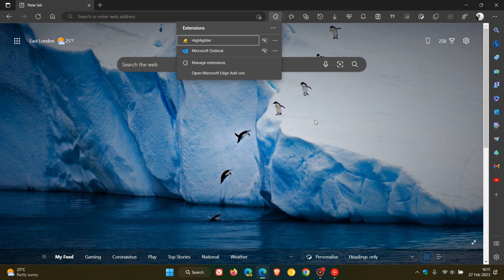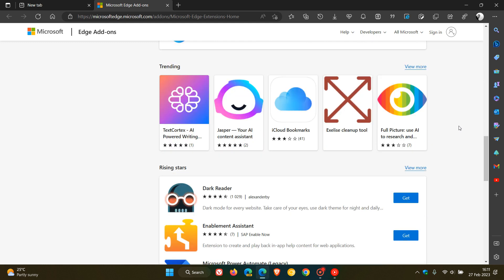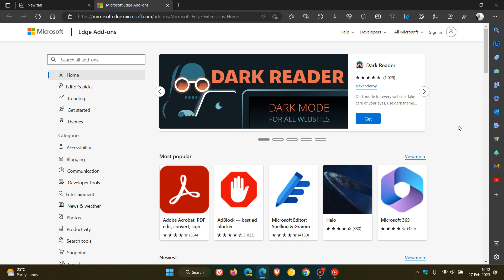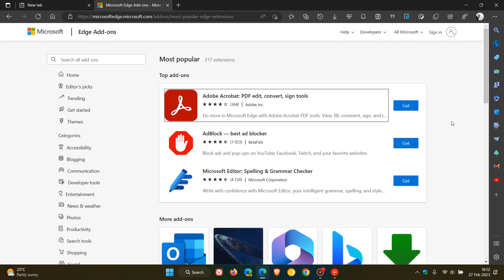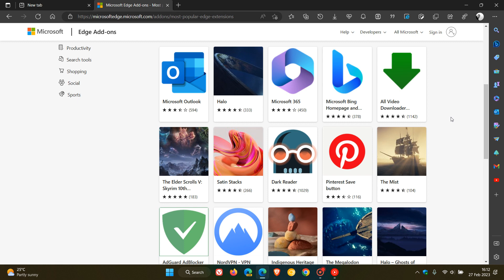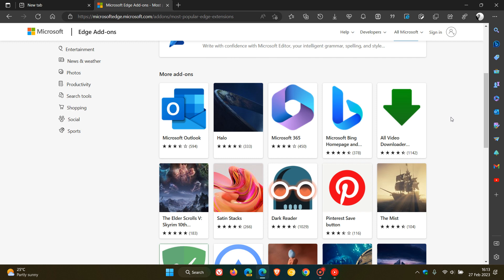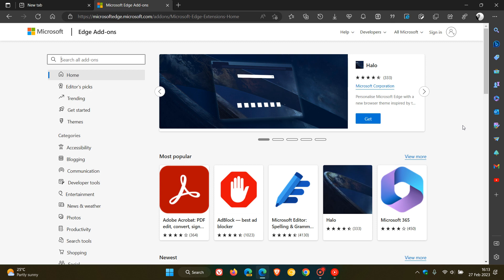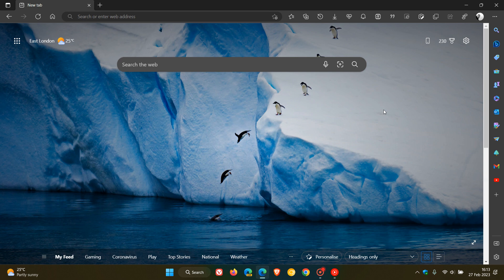Microsoft's new Badging will help you find quality extensions on Edge Add-Ons Store shortly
Badging refers to visual labels, which will be shown on the extensions’ product description pages and other pages on the EAS, that according to Microsoft will soon help you to quickly identify quality add-ons.